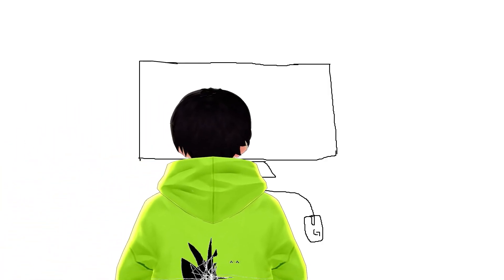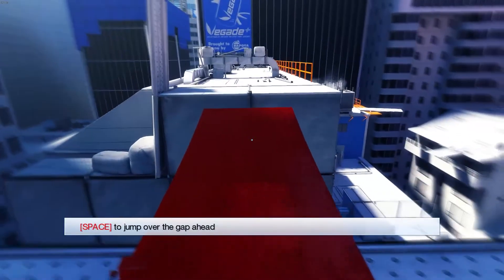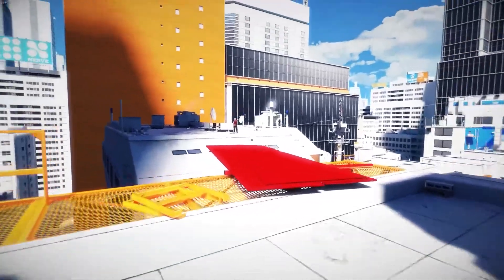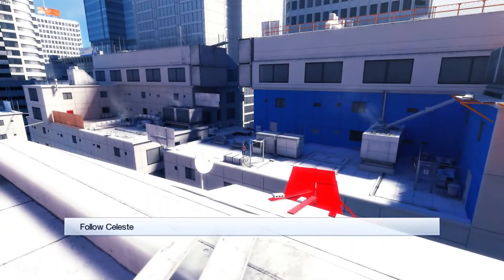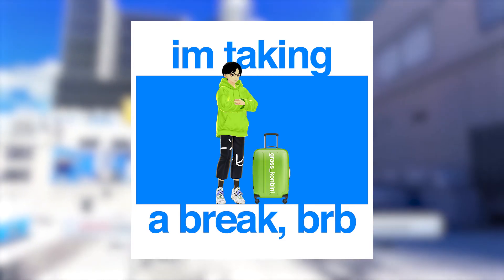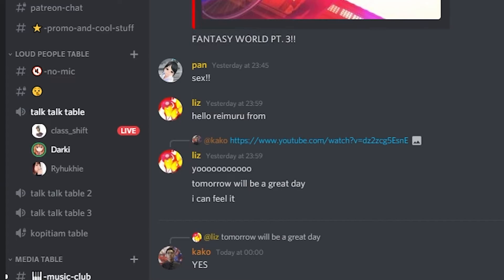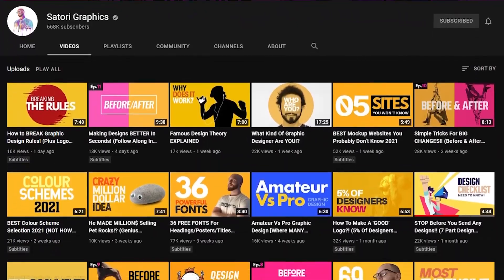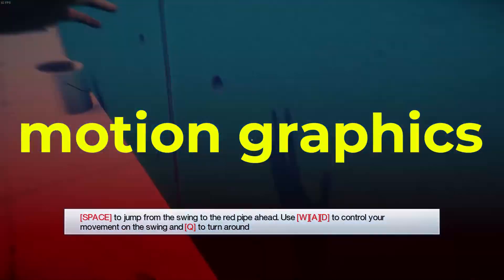Why I Took A Break.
Timestamps
0:00 - Intro
0:41 - Why I Took A Break
1:26 - New Things I've Learnt
2:25 - Document Over Create
3:04 - Patreon Shoutout
3:12 - Find The 3 Gopals
3:23 - Outro
Songs/Videos used in the video:
beco - 空を見上げれば
しゅわしゅわハニーレモン350ml フリーBGM DOVA-SYNDROME
game: Mirrors Edge (2008)